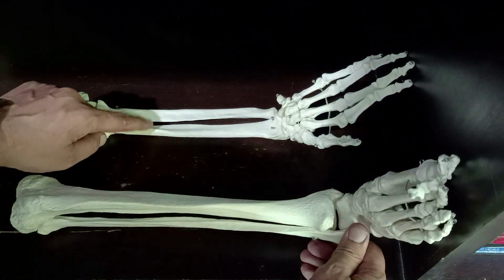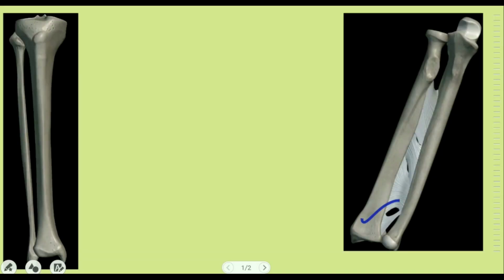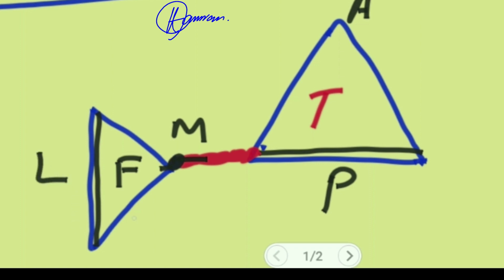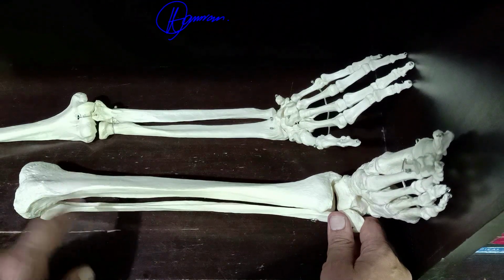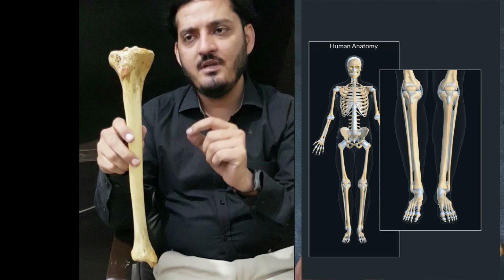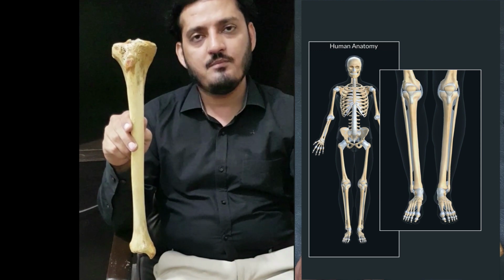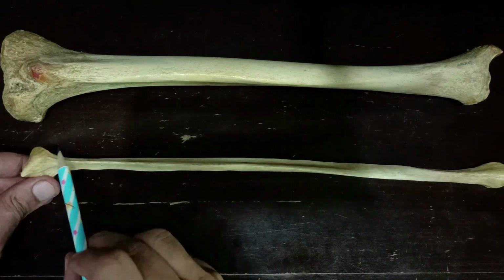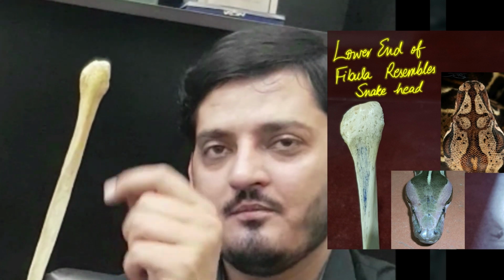Tibia Fibula Ankle Joint Tibiofibular Joints Anatomical Position Side Determination M Kamran Ameer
Interpretation and better understanding of Femur
WhatsApp Group (For coaching)